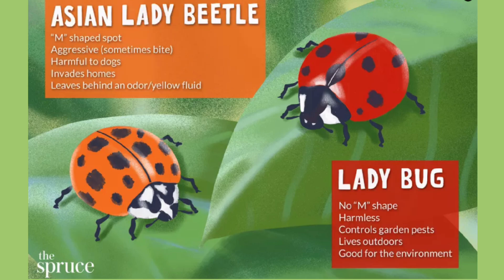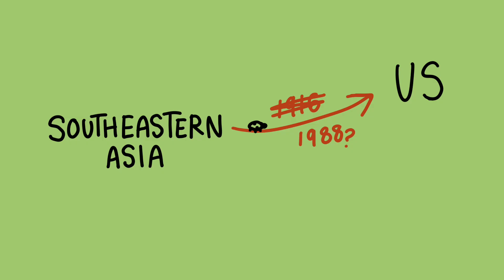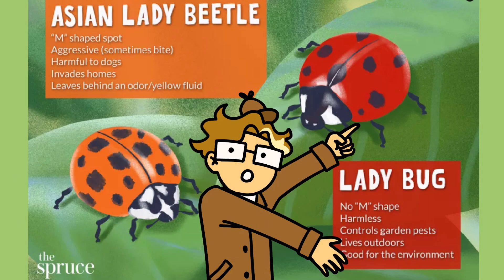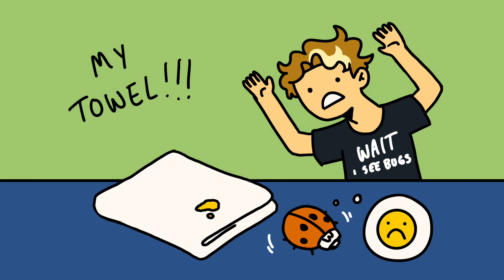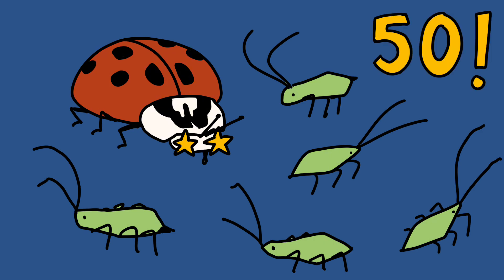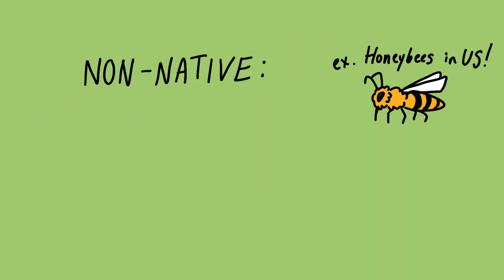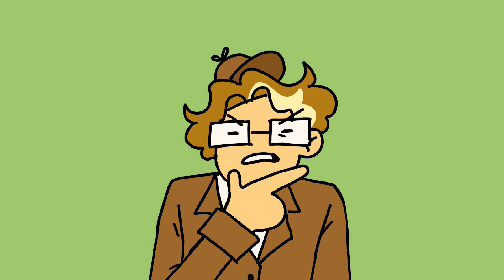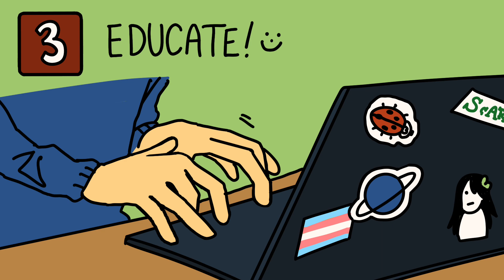The Lore Of Ladybugs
This is totally new to me, so I hope you enjoyed & I appreciate your viewership!

If you’re interested in reading more, here’s an article I found to be a wonderful read & resource, better stated than I could in this video

have a wonderful day/night :)